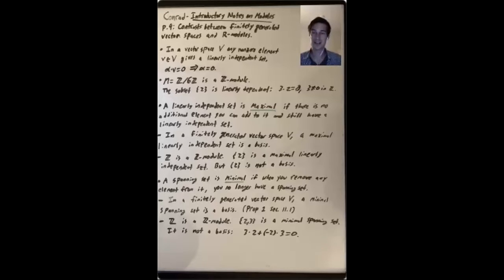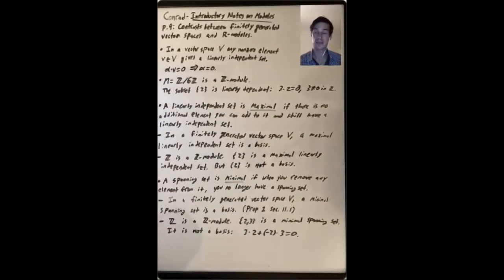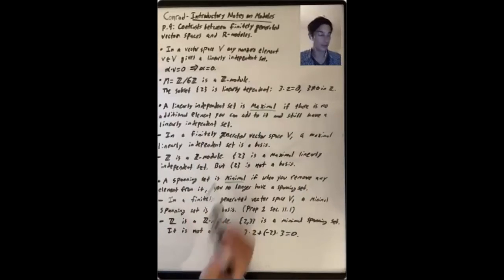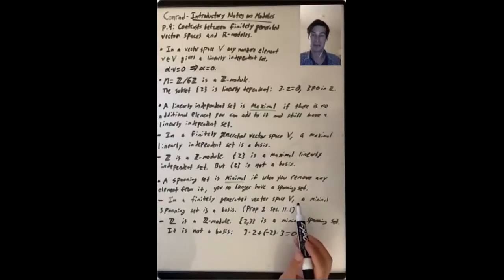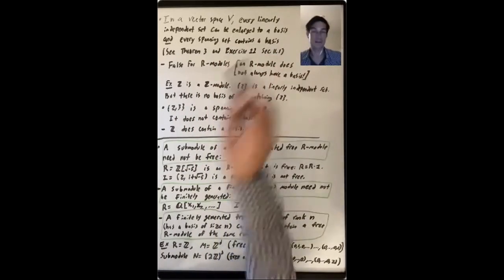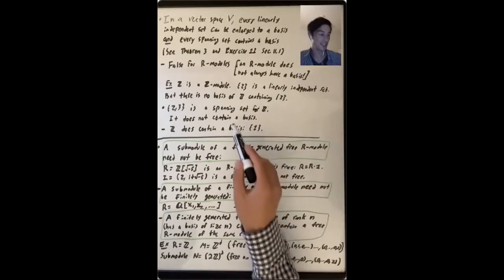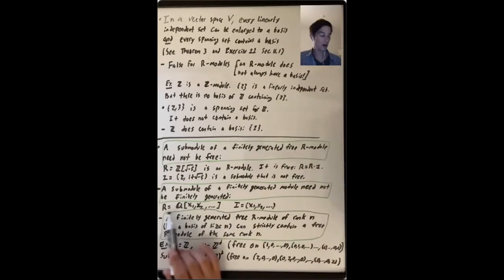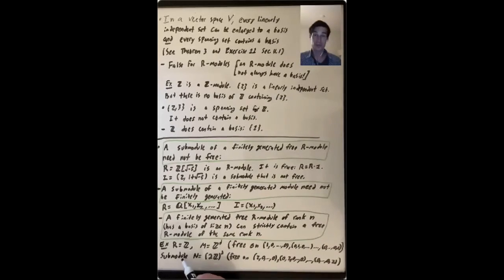Contrasts Between Finitely Generated Vector Spaces and R-Modules (Algebra 2: Lecture 18 Video 3)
Lecture 18: We started this lecture by defining the direct product, or external direct sum, of R-modules M_1,…,M_k.  We proved an analogue of the Recognition Theorem for Direct Products of Groups that gives several conditions equivalent to a sum of R-modules N_1+…+N_k being isomorphic to the direct product N_1 x…x N_k.  This result motivated the definition of the internal direct sum of N_1,…,N_k.  We then defined what it means for an R-module to be free on a subset A.  We contrasted the uniqueness conditions involved in defining the internal direct sum and in defining a free R-module.  We defined what it means for a set of module elements to be linearly independent and gave a definition for a basis.  We compared this to our early definitions for free modules.  We then gave an example of an R-module that does not have a basis.  At the end of the lecture, we gave several comparisons between finitely generated vector spaces and more general R-modules.

Reading: In the first part of the lecture we proved Proposition 5 in Section 10.3 of Dummit and Foote and then gave the definition of free module from page 354.  For the rest of this lecture we followed Section 3 of Conrad’s Introductory Notes on Modules We discussed Examples 3.5, 3.6, and 3.7, the Contrasts between Finitely Generated Vector Spaces and Modules (page 9-10).